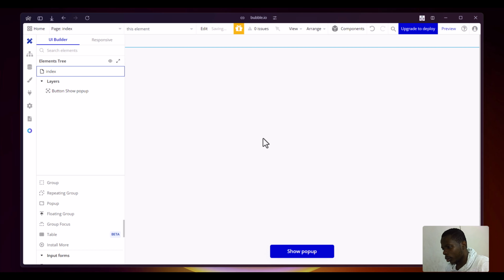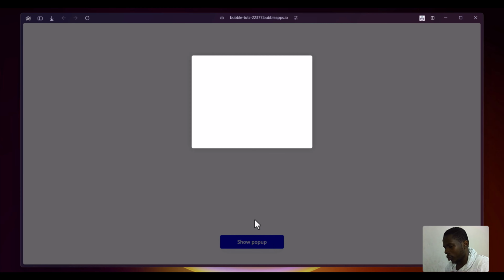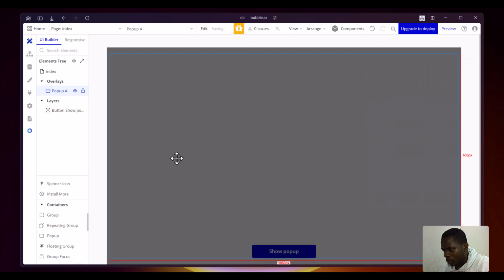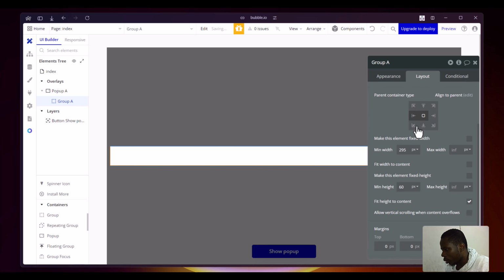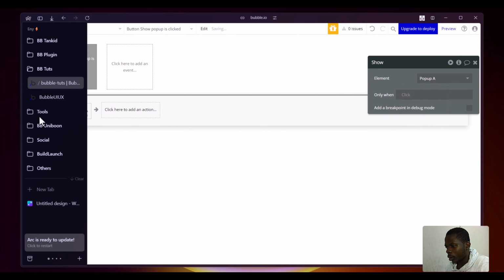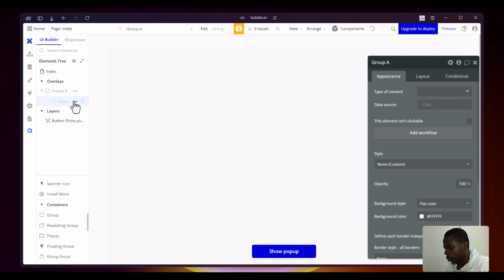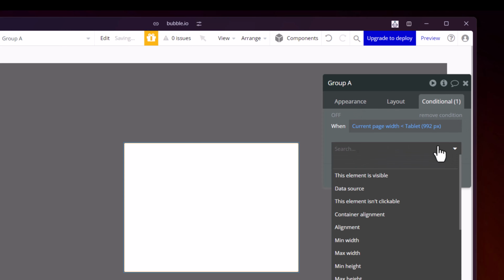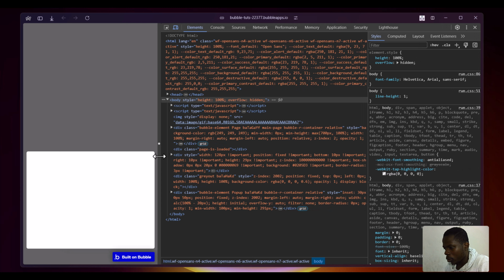DESIGN RESPONSIVE POPUPS | Bubble.io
Here , I demonstrated better ways to design responsive popups for mobile and PC using the no-code platform Bubble.io:
In this video, I'll show you how to create responsive popups that look great on both mobile and desktop